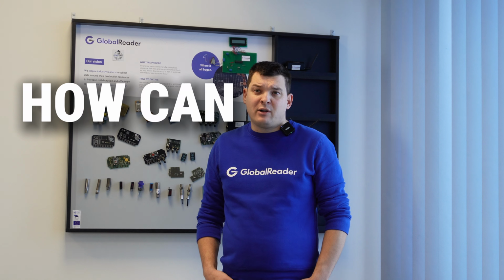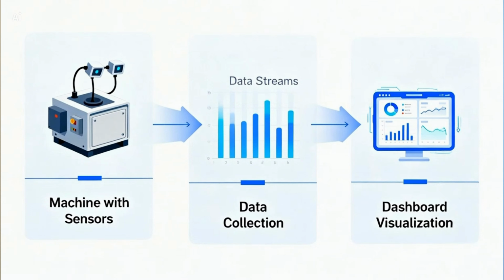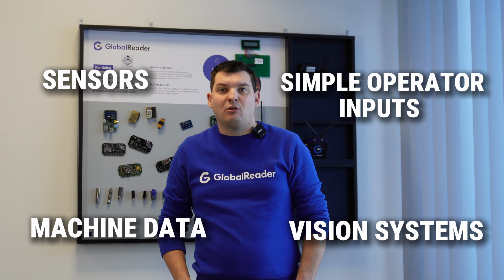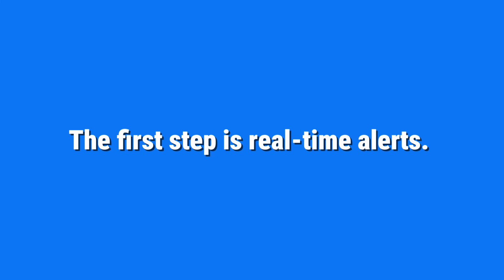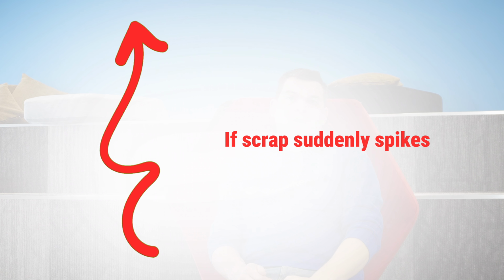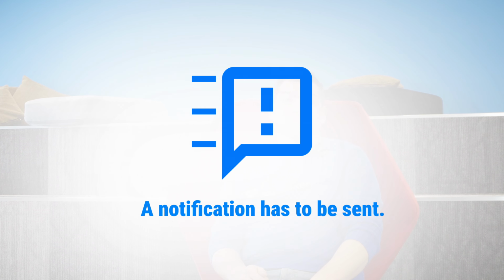The Hidden Cost of Quality in Manufacturing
What is the Cost of Quality (COQ) in manufacturing and why are so many factories still not measuring it properly?

In this video, we break down how quality directly impacts your production costs, margins, and overall competitiveness.

You’ll learn:

🔹0:00 What Cost of Quality (COQ) Actually Means in Real Factory Terms
🔹0:43 The Difference Between Prevention, Appraisal, and Failure Costs
🔹1:55 Why Even a Small Defect Rate (1.6%) Can Significantly Increase Costs
🔹2:19 How to Use Real-Time Production Data to Identify Where Money Is Leaking

We also explore how modern manufacturing teams measure quality today — not with paper or guesswork, but with real-time data, operator input, and machine insights.

Because quality isn’t just about “good vs bad parts” — it’s about understanding why defects happen and fixing them fast.

If you're responsible for production, planning, or performance this video will change how you look at quality.